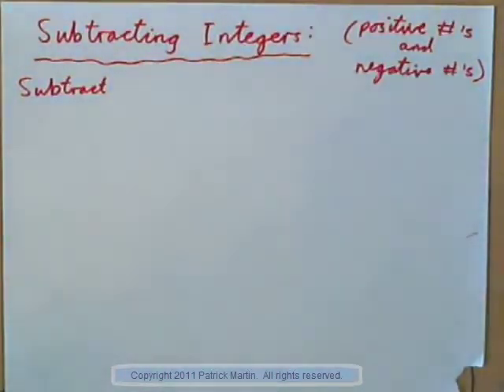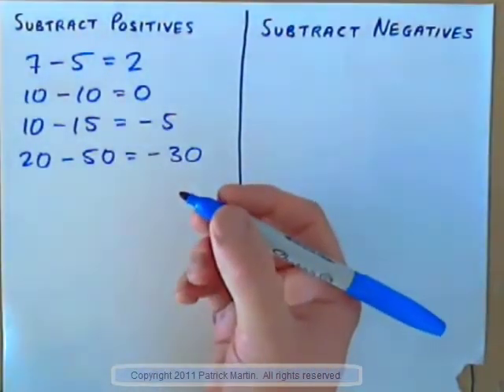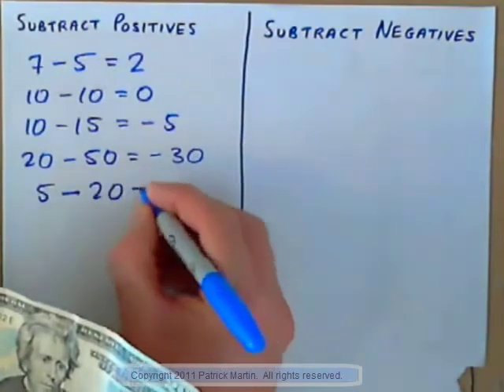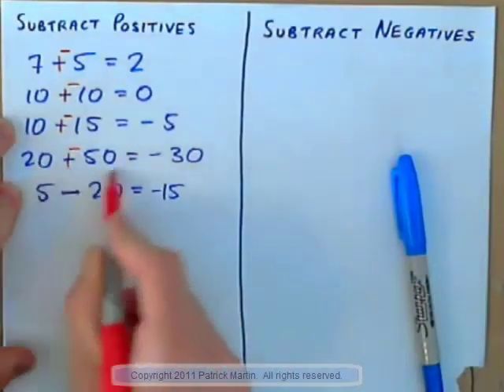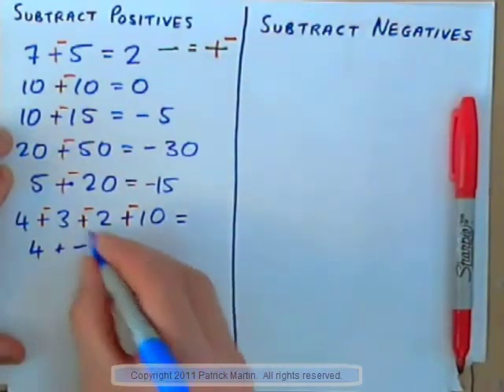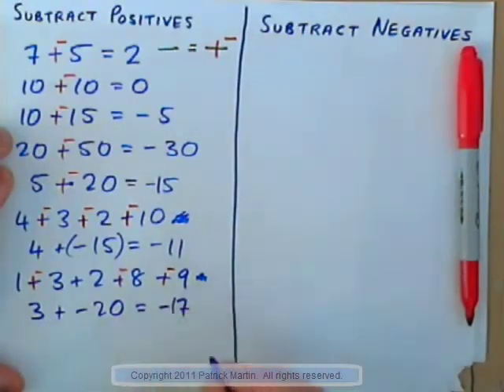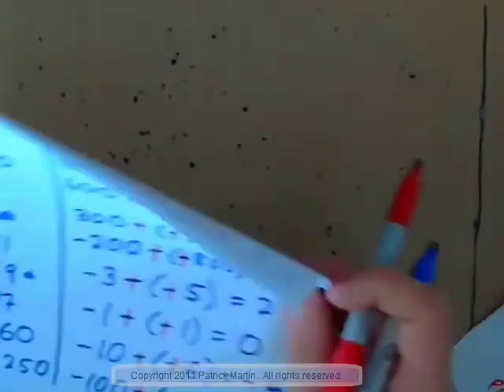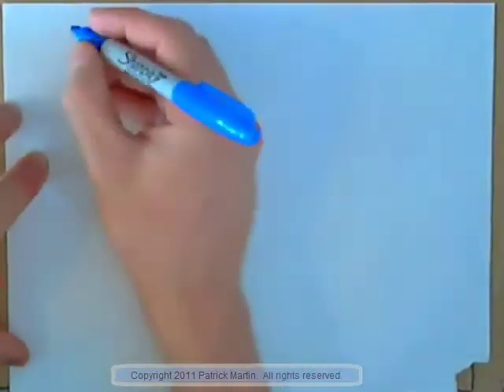Subtract two integers without a calculator